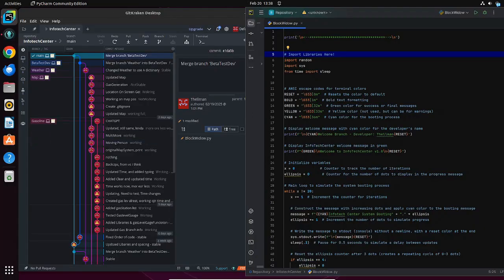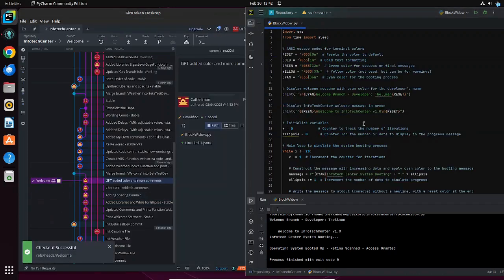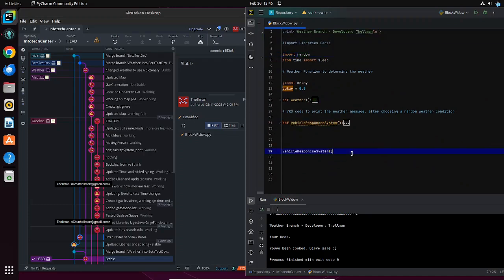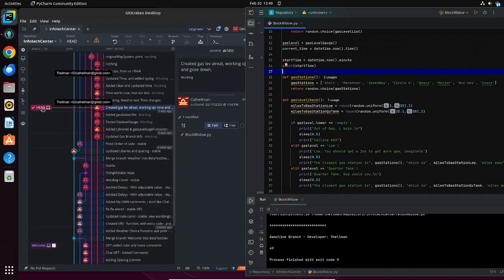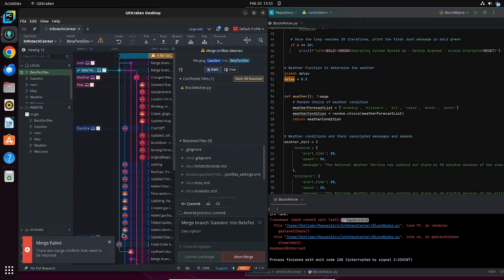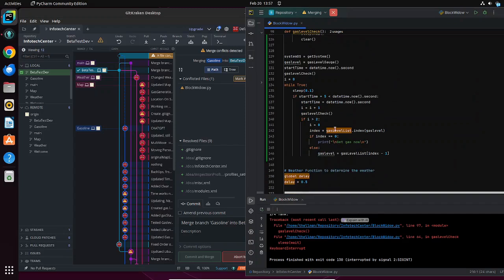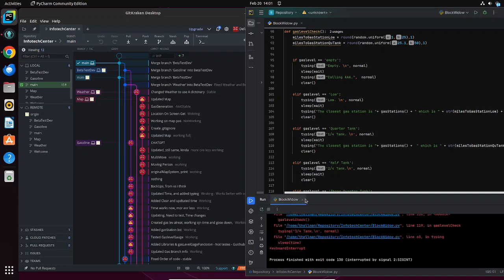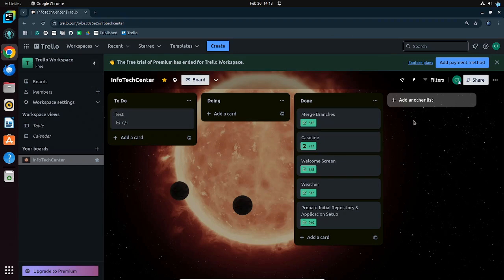Python Code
We make a car system GUI and things, wather, gas, and welcome